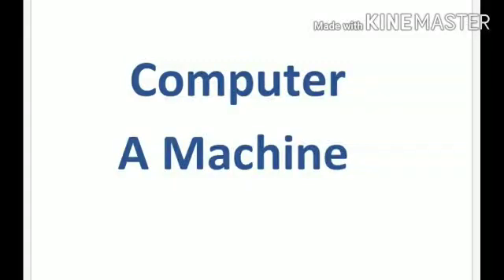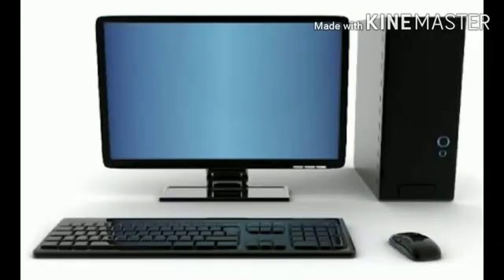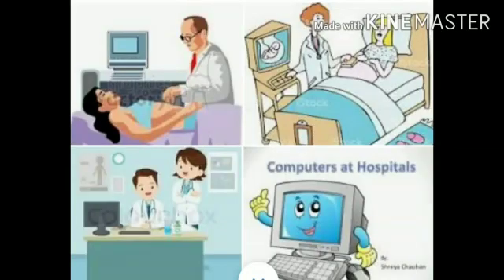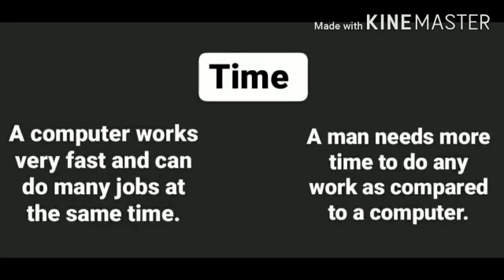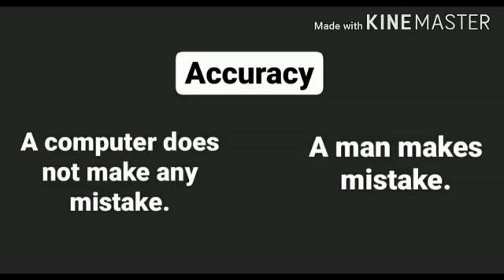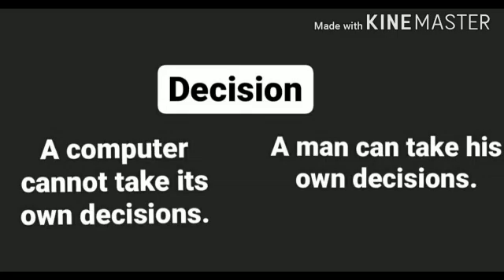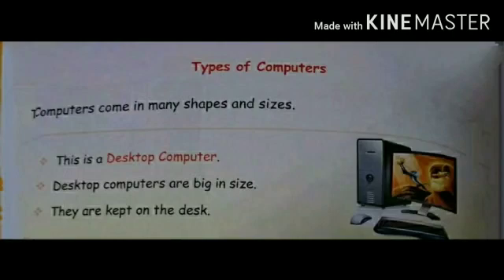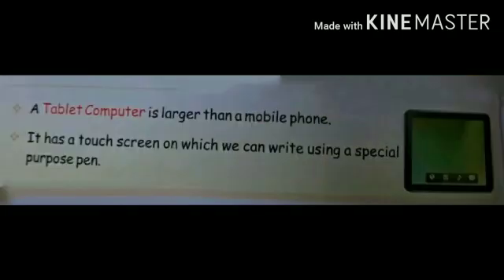Computer-A Machine (Part-1) Class-2 By: Rubab Rizvi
Chapter 1        Assessment 1
Topics to be covered:
a. Computer Vs Man
b. Uses of computer
c. Types of computer